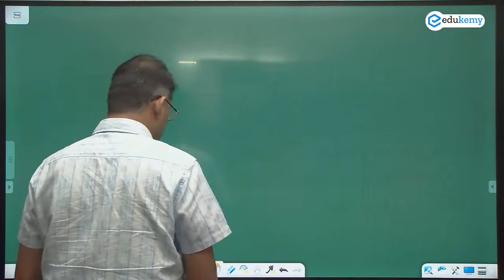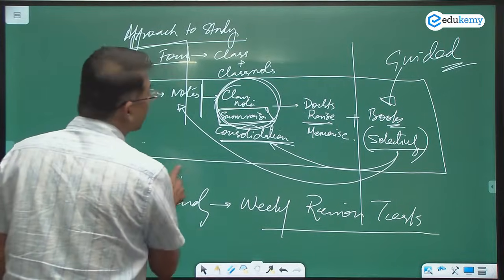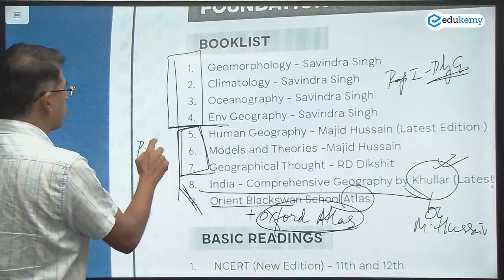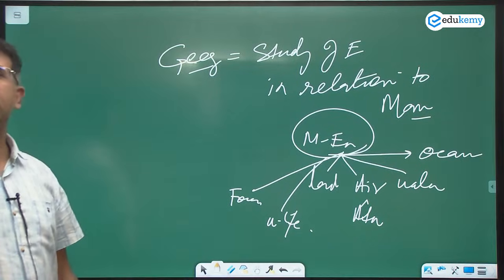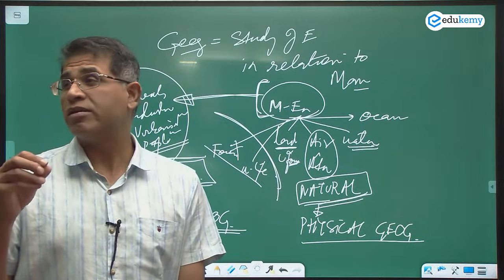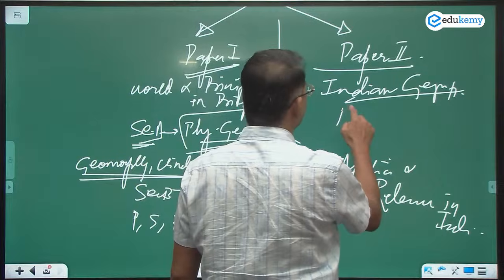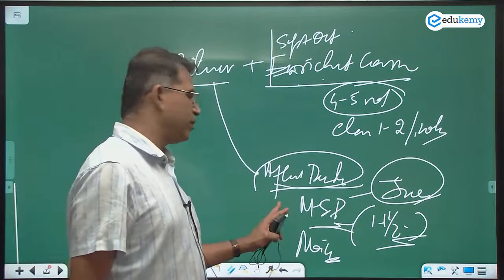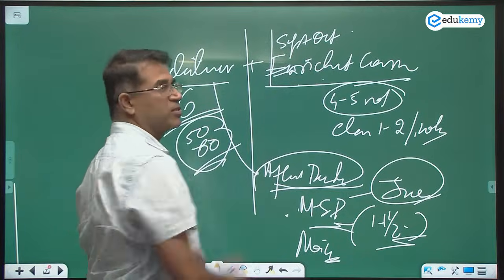Live Class | Geography Optional – Orientation Session by Shabbir Sir | Edukemy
🌊 Geography Optional – Orientation Class by Shabbir Sir | Edukemy
🌍 Kickstart Your UPSC Geography Optional with Confidence!
Welcome to the LIVE Orientation Session for Geography Optional with the one and only Shabbir Sir, exclusively on Edukemy!

🧭 Whether you're just starting or switching your optional, this session is your perfect guide. Understand the syllabus, strategy, and structure that will help you score high and stay ahead in Mains 2025.

✅ Geography Optional Paper I & II Breakdown
✅ Smart Study Plan for UPSC Prelims & Mains 2026
✅ Resources, Answer Writing Tips & Do's & Don'ts
✅ Common Mistakes and How to Avoid Them
✅ LIVE Q&A with Shabbir Sir

🎯 Perfect for Beginners | Re-starters | Confused Aspirants

💡 Build your foundation. Plan smart. Execute better.

🚀 Don’t miss this chance to get mentored by the best, understand the expectations of UPSC, and make a smart start with the right orientation.

- 317 UPSC qualifiers in Final Merit List (UPSC CSE 2023)
- 6 Edukemy students in the top 100 (UPSC 2023)
- 90% Hit Rate in UPSC Geography Optional Paper, Mains 2023
- 50% questions hit rate in mains over years.
- 80+ years of cumulative teaching experience.
- India's Best-in-class Faculty.

For Daily Updates and Study Material:
2. Be Exam Ready by Practicing Daily MCQs
3. Daily Newsletter - Get all your Current Affairs Covered